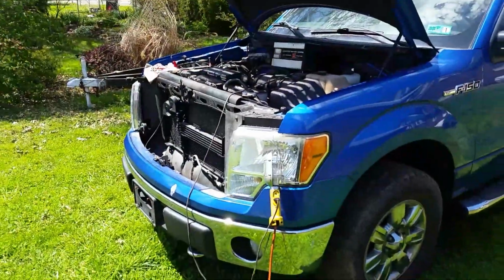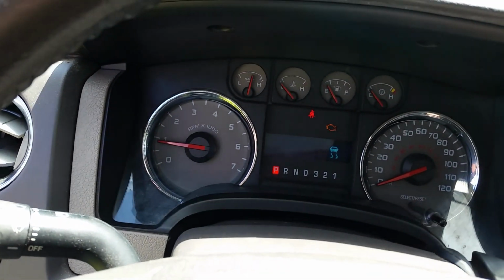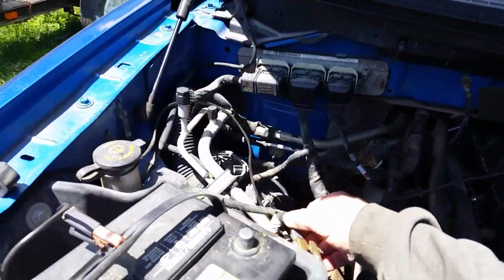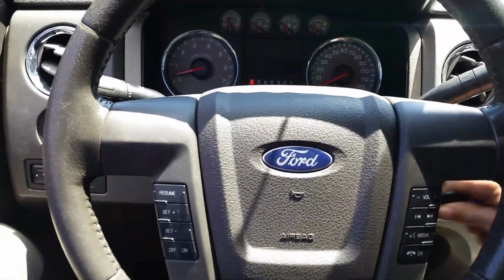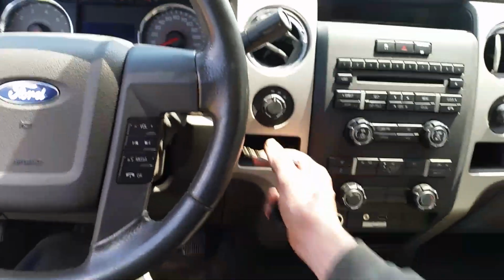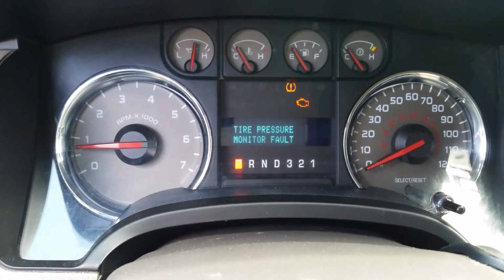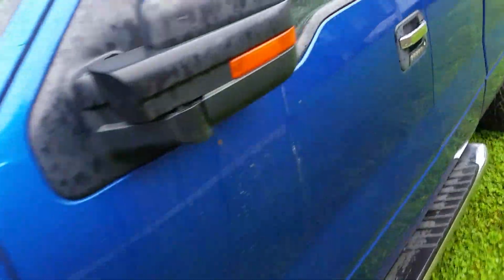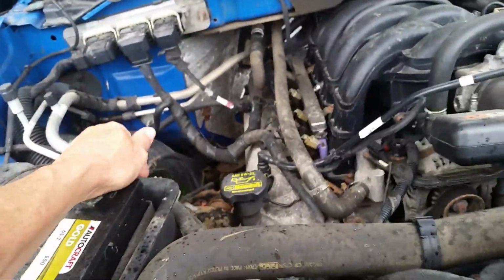2010 F-150 XLT Security Key Issues...UGH!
2010 F-150 XLT Security Key Issues...UGH!
🔻Nathan's DIY Tools And Parts:
1. Kangaroo Original Standing Mat great for laying under autos
2. DEWALT Tools Set (192 Piece)
3. Basic Mechanic Tool Set
4. Professional Socket Set
5. Ratcheting Wrench Set
6. No Charging Required Car Jump Starter
7. Battery Pack Car Jump Starter
8. Uniteco 1/2" Cordless Impact Wrench Kit, 18V Battery
9. HD Nitrile Gloves
10. Fast Orange Smooth Lotion Hand Cleaner
10. Mechanic Shop Towels
11. High 6000 Lumen LED Work Headlight